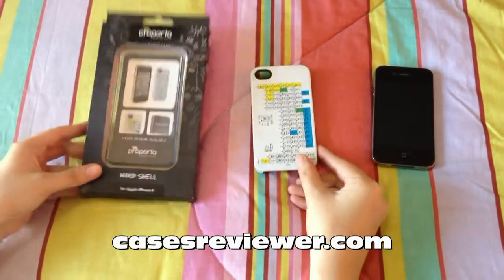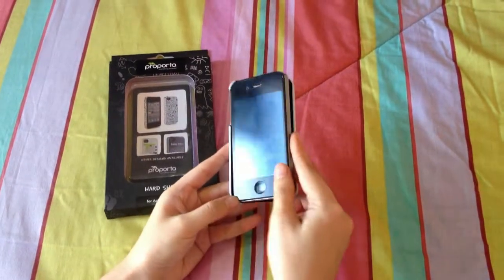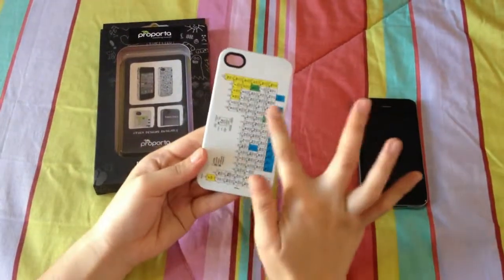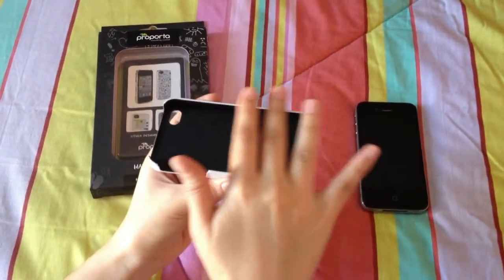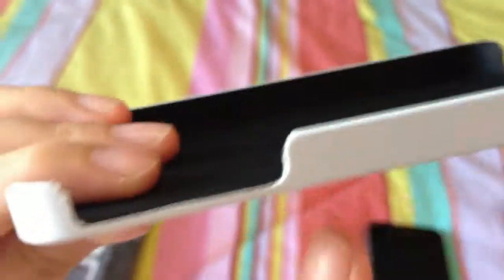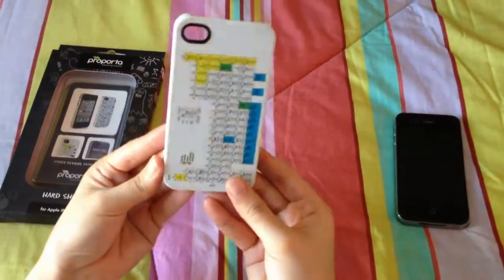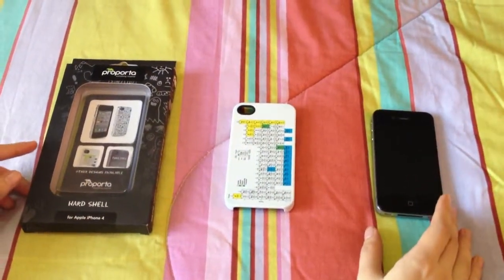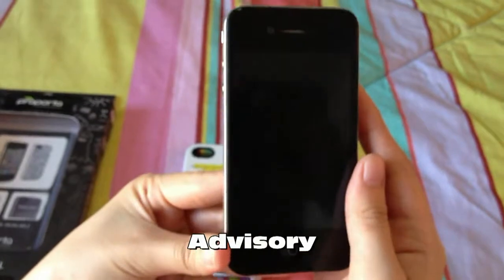Proporta Periodic Table iPhone 4 Case HD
Proporta Periodic Table iPhone 4 Case

Thanks to Proporta for the complimentary case.